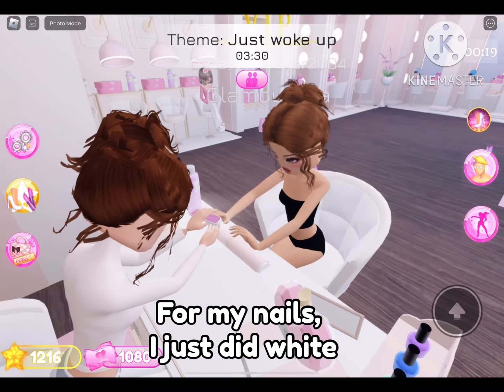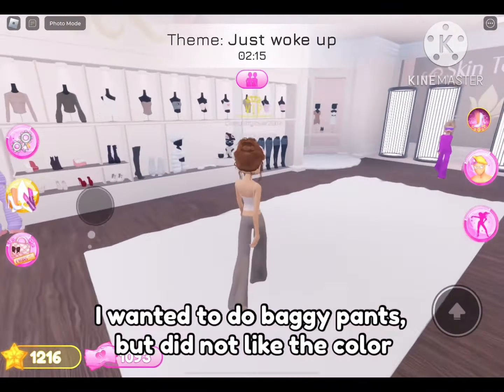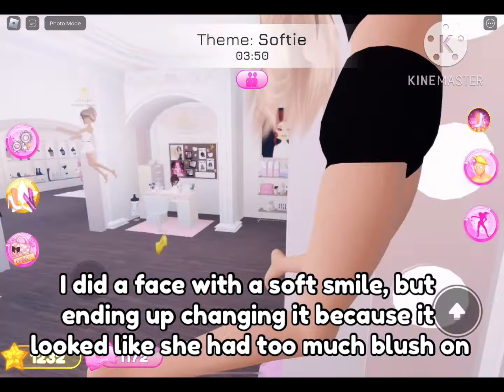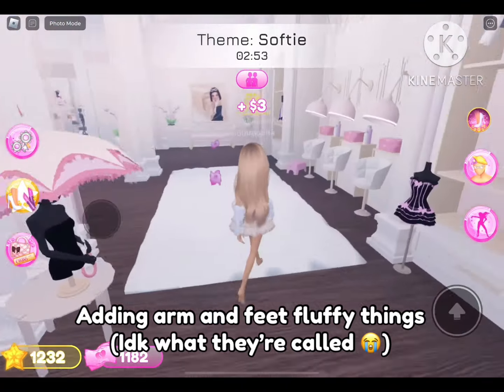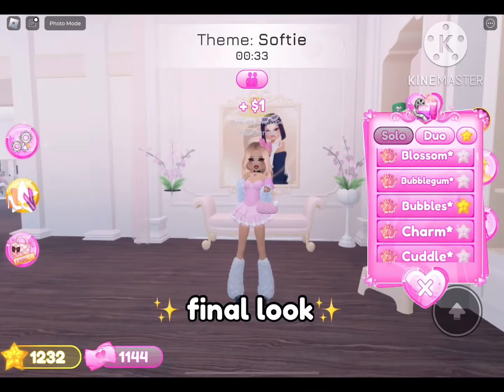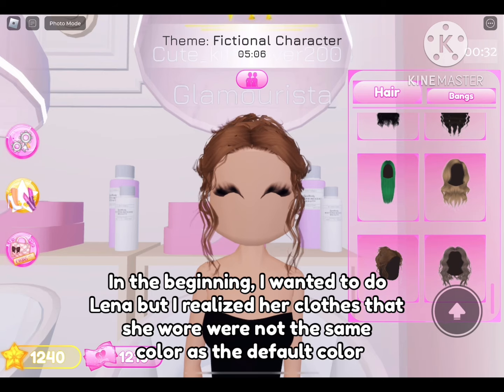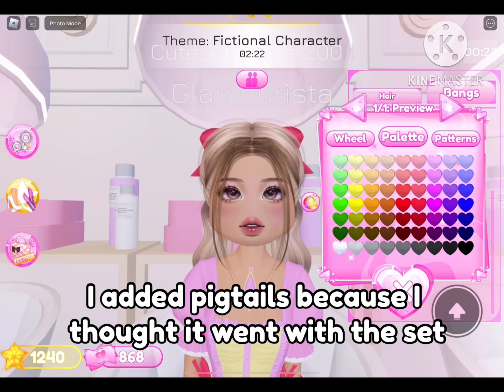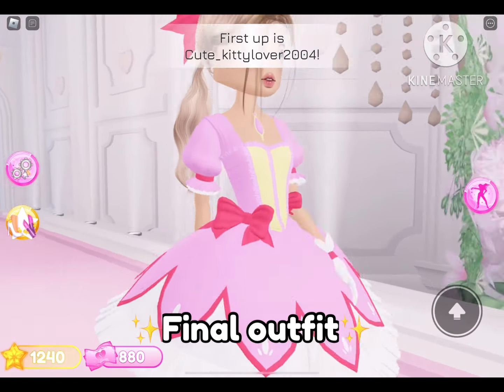￼Playing dress to impress, but I can’t color any of the items ￼